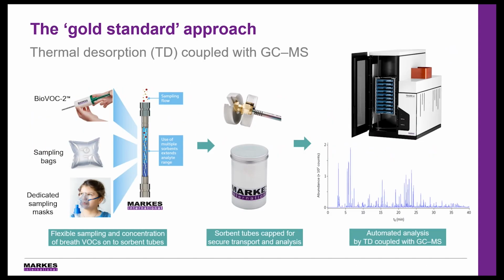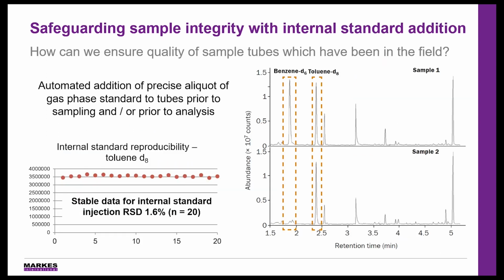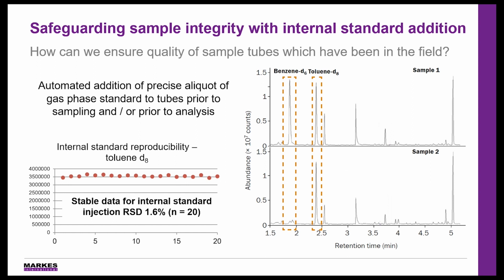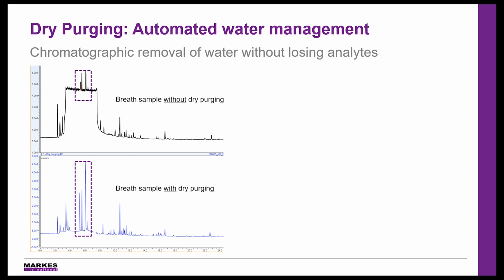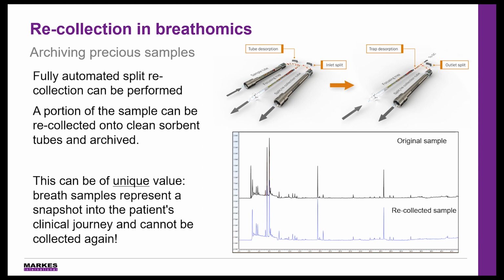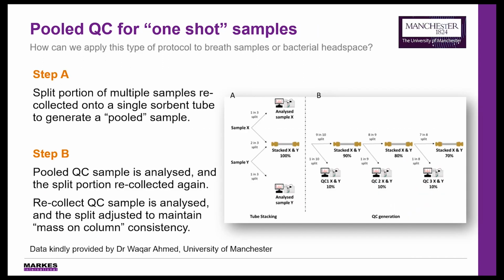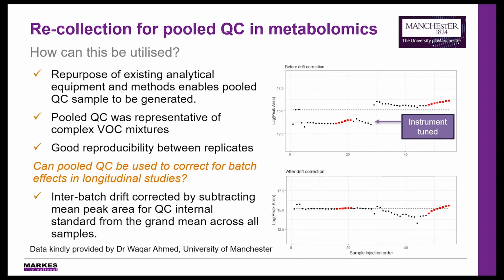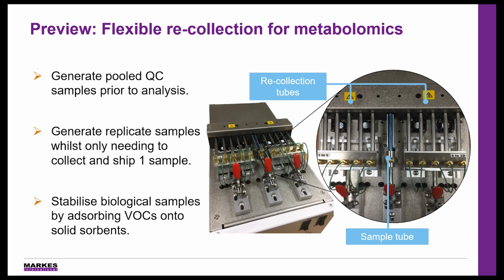Markes International at BBCon23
Meet Laura Miles from Markes International, presenting their latest research at the Breath Biopsy Conference 2023.

00:00 ‘From Research to Routine Screening: Meeting the Evolving Demands of Clinical Breath Analysis with Thermal Desorption’
09:45 Question and Answer Session